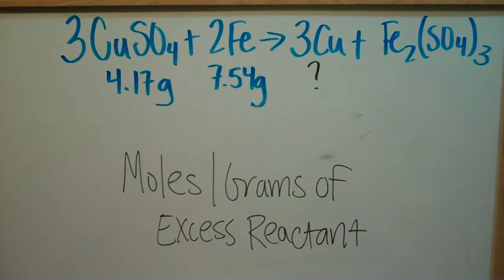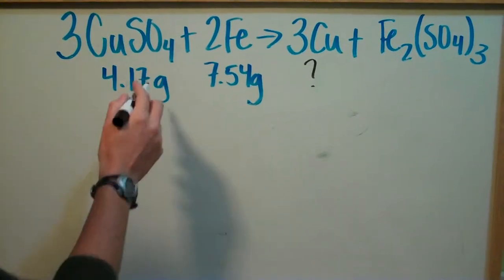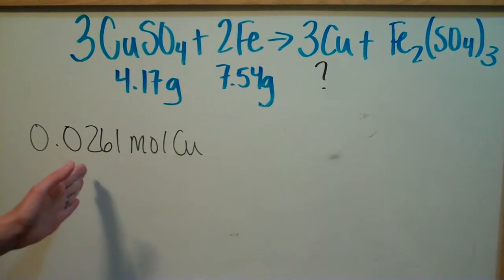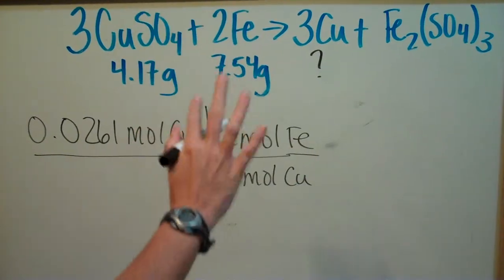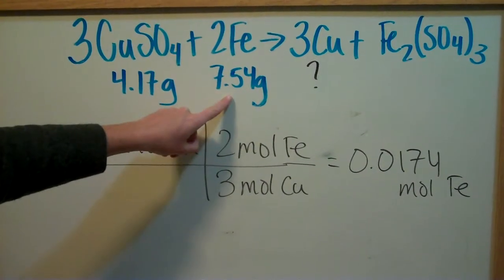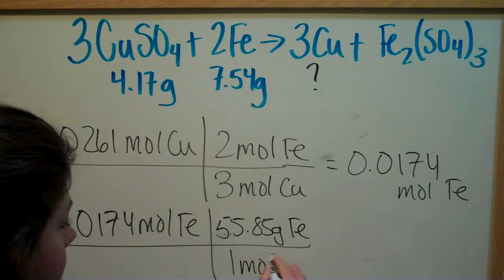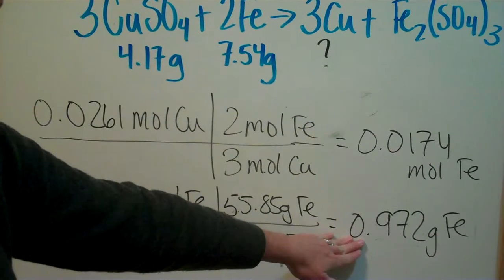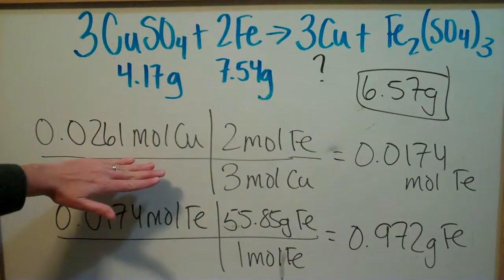Limiting Reactant Part II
Further applications of limiting reactant problems